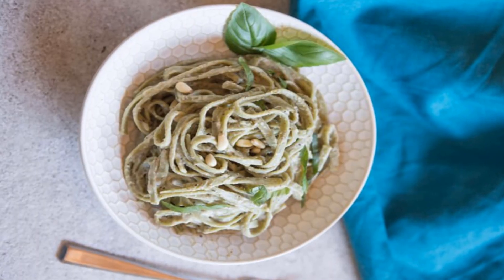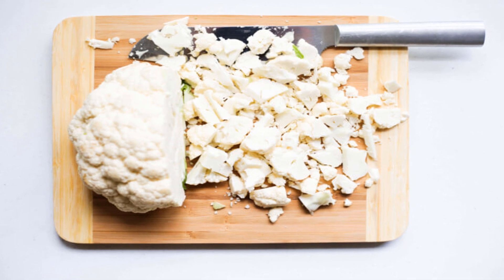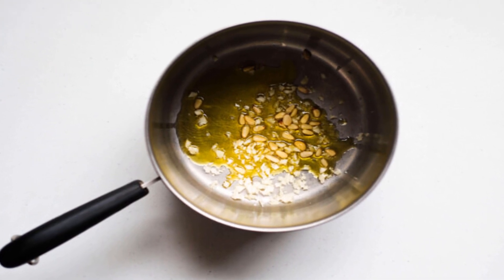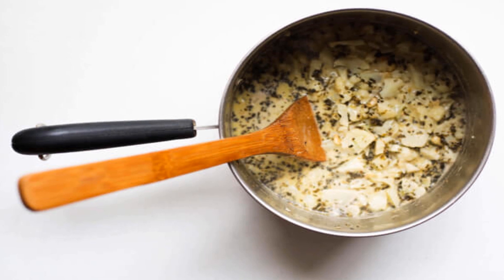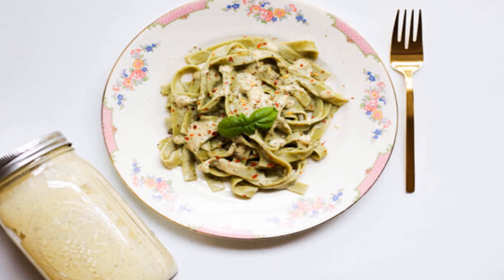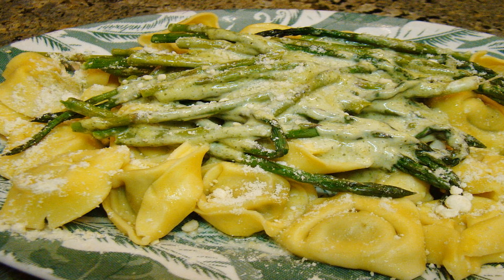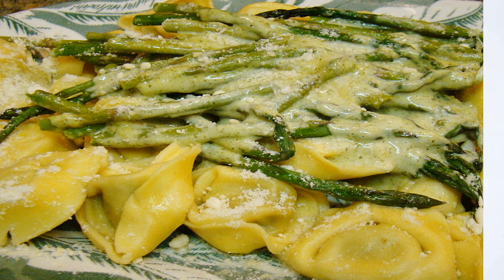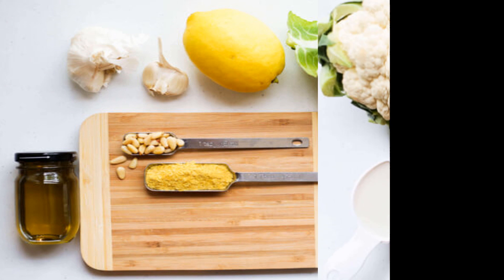Vegan Alfredo Recipe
Veggie lover Alfredo Recipe.

Super tasty, super rich and super vegetarian? In case you're avoiding dairy for any reason — you're following a vegetarian eat less, can't process the stuff or are simply decreasing your admission — that doesn't mean you can't appreciate rich-tasting suppers, similar to this Vegan Alfredo.

Cauliflower is the star of this veggie dish. It gives the veggie lover alfredo that liberal feel while additionally including a piling measure of vitamin C with about no sodium, sugar or fat. Now that is a cooperative person sort of sustenance.

Garlic, Italian seasonings and pine nuts guarantee that each chomp is overflowing with taste. I know this veggie lover alfredo will take your breath away.

We'll begin by warming the olive oil, garlic and pine nuts in a medium-sized pot over medium warmth for 3– 4 minutes, or until the point that the garlic is brilliant dark colored — not consuming! The sweet notices that will fill your kitchen should tell you that you're headed toward an extraordinary begin.

Presently add the almond drain to a similar pot and heat to the point of boiling. Once the blend is percolating, diminish the warmth to medium and hurl in the slashed cauli and flavors.

Keep this cooking for 8 minutes or so — when the cauliflower is delicate, it's prepared.

Presently, exchange the entire blend to a powerful blender. Include the lemon juice and healthful yeast (it'll give this veggie lover alfredo that smooth complete that is typically connected with cream). At that point mix everything up until smooth.

This veggie lover alfredo sauce is totally flavorful served over zucchini noodles or sans gluten pasta and finished with new basil.

I adore that it tastes similarly as incredible as costly eatery alfredo, however it's so bravo. Truth be told, I provoke you to make this for your family and not reveal to them that it's sound. I wager they'll have no clue that this alfredo is veggie lover.